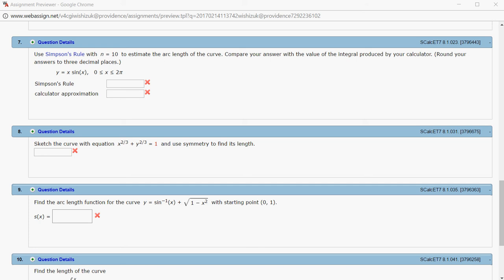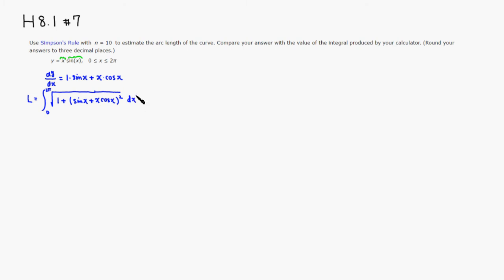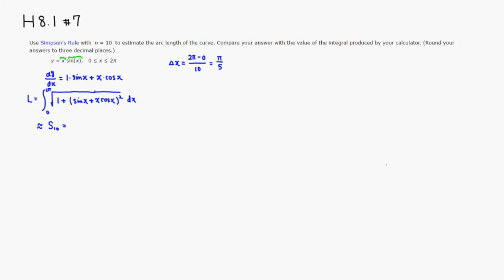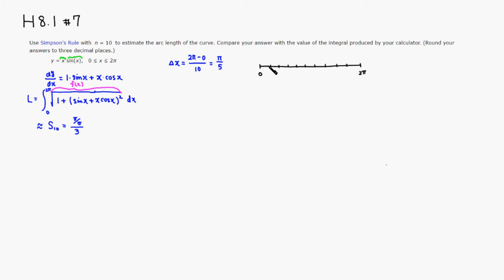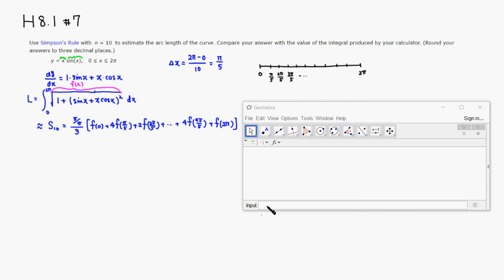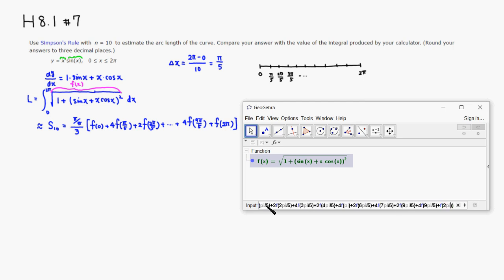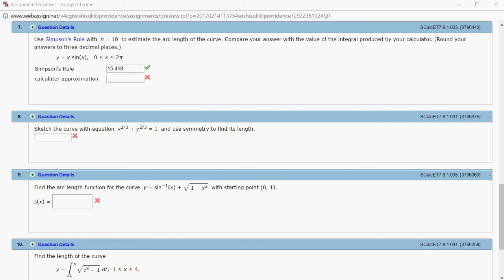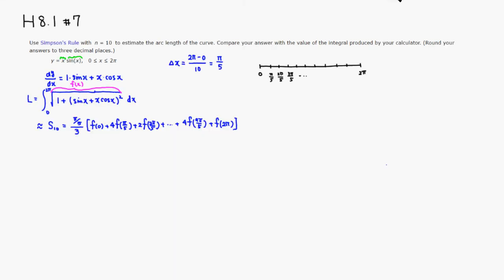MTH 132 H8.1 #7 (Spring 2017)